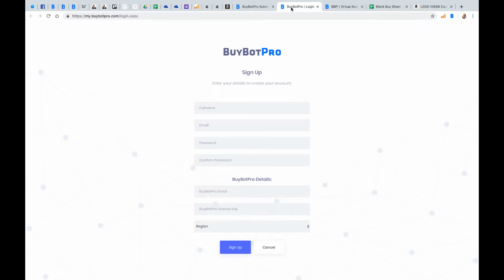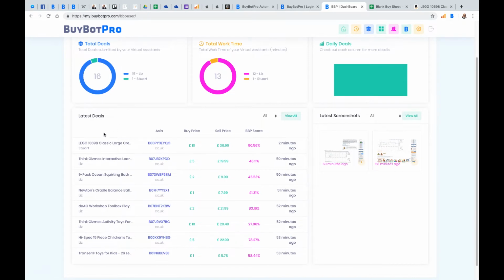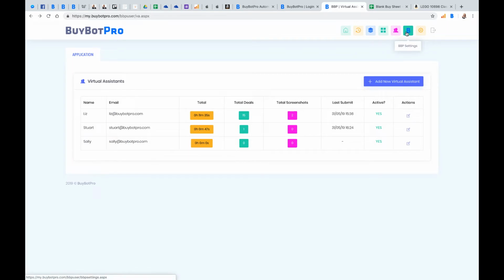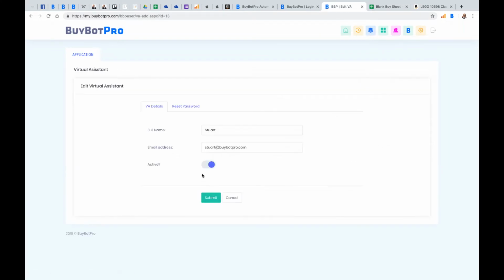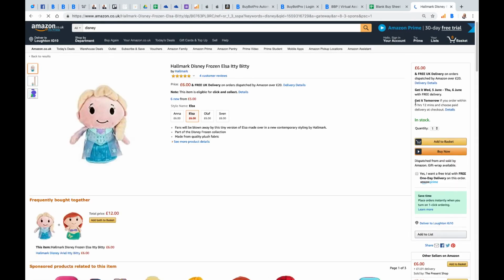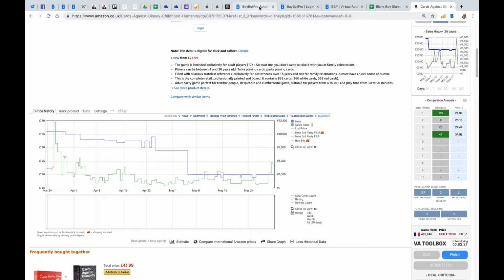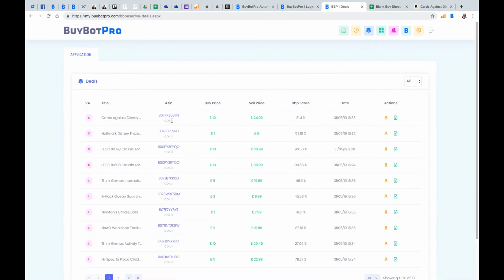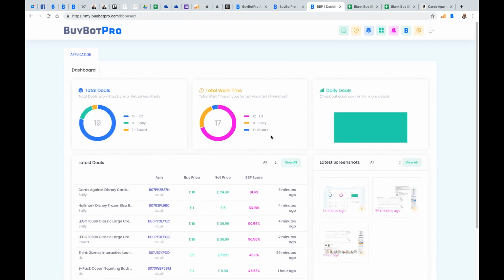Ultimate Guide To Buybot Pro: VA Toolbox Walkthrough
If you are operating an Amazon FBA business, then you will need to know how long it takes to locate that important data that will determine whether you purchase or not. You need to know your BSR, if it's infringing copyright, if you're eligible to sell, what your fees are, your return on investment, your competition analysis, how many sellers on a listing, and more.

Deal analysis has never been quicker or easier! In fact, all the data you need will be returned within seven seconds. Hello, welcome to this BuyBot Pro video. Today, we will discuss the VA Toolbox and show you how it works.

The VA Toolbox allows you to track deal submissions by your VAs, showing you who is submitting which deals and the total time they have worked. You can monitor each VA's performance, view screenshots, and analyze their productivity. It provides detailed insights into daily deals, work durations, and more to streamline your FBA business processes.

Amazon FBA, BuyBot Pro, VA Toolbox, deal analysis, BSR, competition analysis, Amazon sellers, return on investment, FBA business, data analytics

00:00:14 Data importance for Amazon FBA business
00:01:05 Setting up VA Toolbox account for Buy Bot Pro
01:51 Comparison between VA work durations
02:03 Overview of daily deals and VA performance
03:00 Explaining screenshot frequency
03:19 Adding and managing virtual assistants
00:05 Stuart's account being disabled.
00:05:23 Sally's account being successfully accepted.
06:00 Analyzing and submitting deals
06:38 Using BuyBack Pro to analyze and submit deals
00:08 Submitting deals efficiently
00:07:17 Optimizing VA monitoring process
00:08:49 Analyzing VA productivity and deal tracking
00:09:11 Reviewing and accessing sorted deals for analysis
00:10 Showing how virtual assistants can submit deals directly into your software.
00:10:35 Explaining how to view and interact with the submitted deals in Buy Bot Pro.